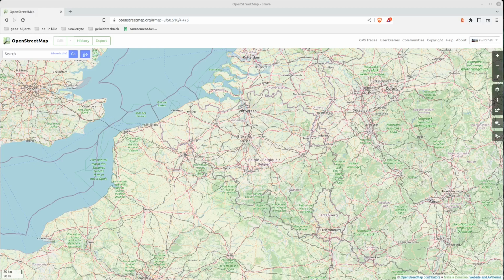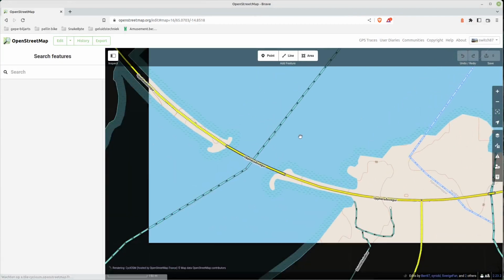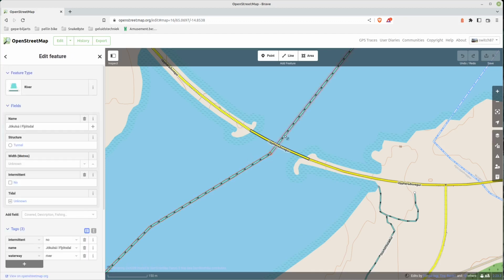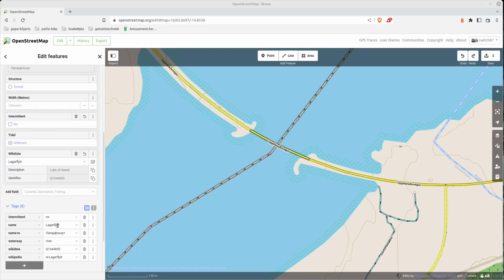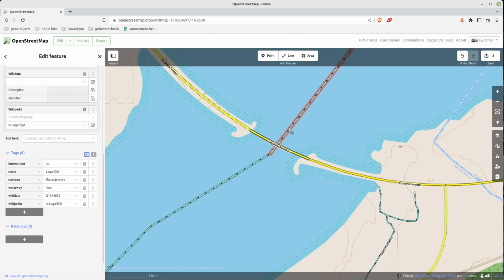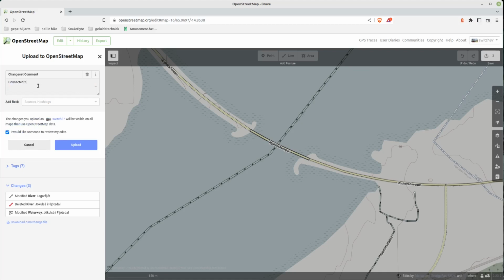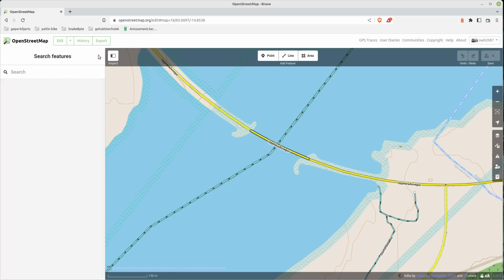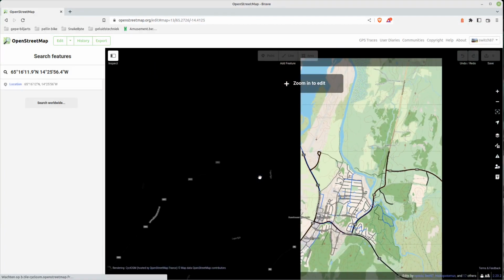Merge roads or rivers in Openstreetmap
In this video I show you how to combine multiple rivers / streets / paths ... to a single one. To be able to merge vectors they have to be prepared first, so we will look how to do this with a real-life example.

@Steinninn  Thank you for this interesting question!

00:00 Introduction on the topick
00:41 Editing Openstreetmap
01:07 Merging 2 rivers to one
03:28 Saving with review
04:40 Search on coordinates